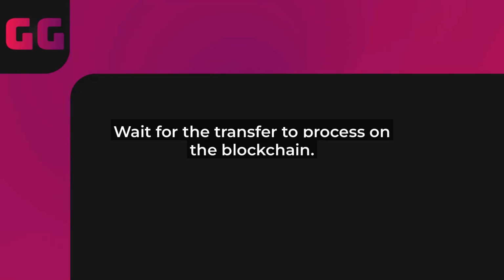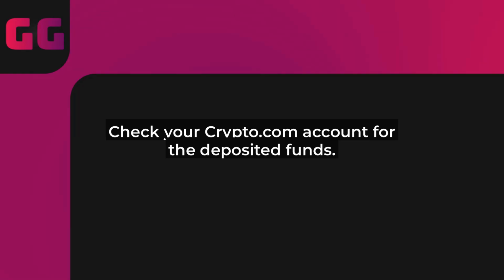How To Send Stellar From Coinbase Wallet To Crypto com 2025